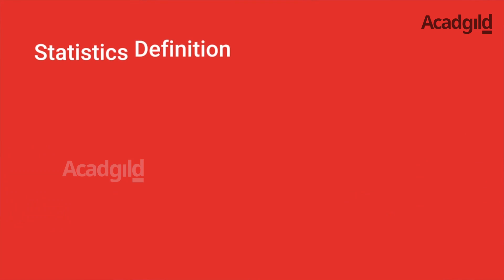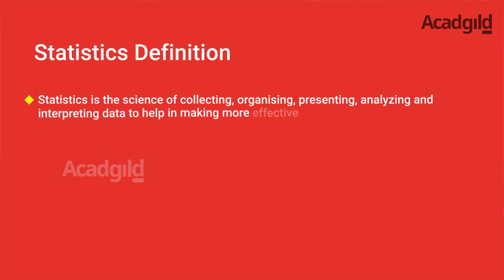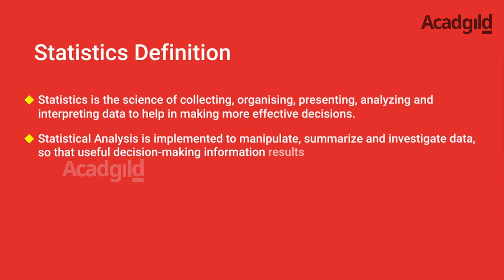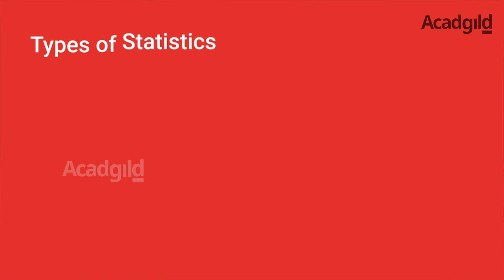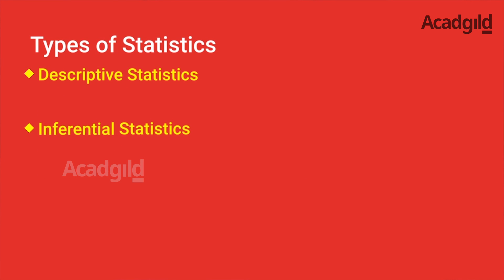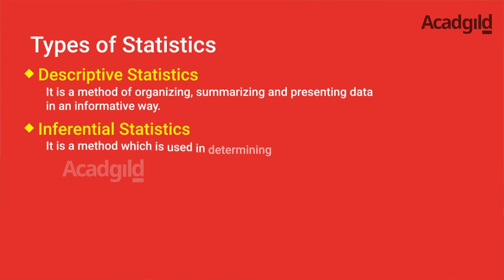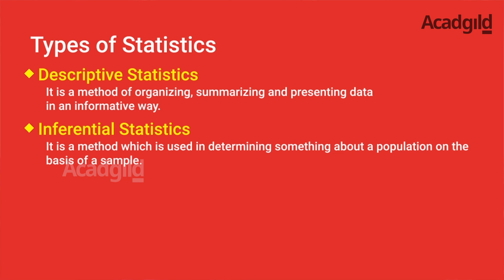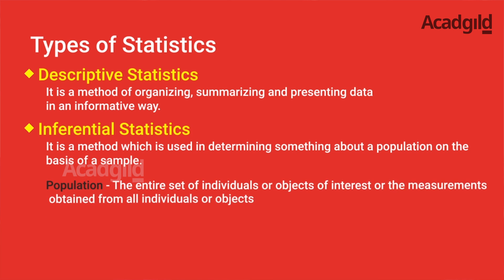What is Statistics? | Types of Statistics | Descriptive & Inferential Statistics | Acadgild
Hello and Welcome to Data Science tutorial powered by Acadgild. In this statistics tutorial video, you will be able to learn,

• Why Statistics?
• The Types of Statistics
• What is Descriptive Statistics?
• What is inferential Statistics?

Statistics Definition:
Statistics is the science of collecting, organizing, presenting, analyzing and interpreting data to help in making more effective decisions. Statistical Analysis is implemented to manipulate, summarize and investigate data so that useful decision-making information results are obtained.

The Two Types of Statistics:
Descriptive Statistics: It is a method of organizing, summarizing, and presenting data in an informative way.

Inferential Statistics: It is a method which is used in determining something about a population on the basis of a sample.

Go through the entire video on statistics tutorial which is the best tutorial with key points and easy to learn.